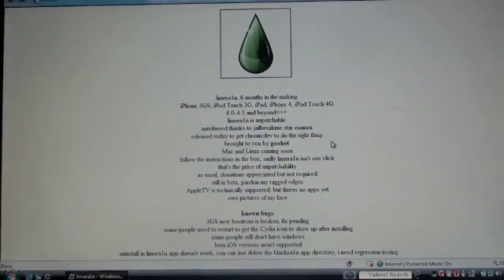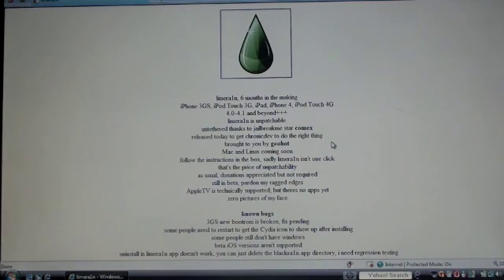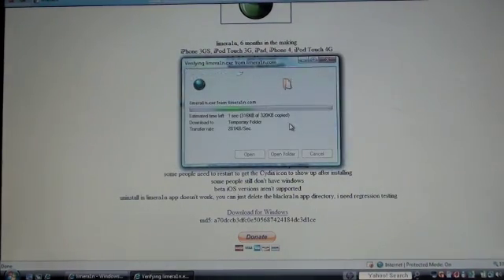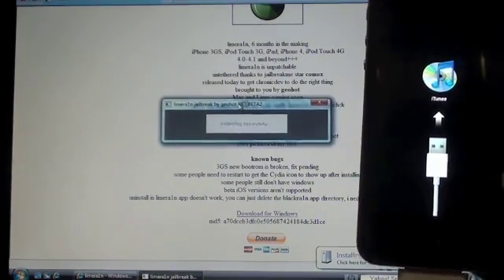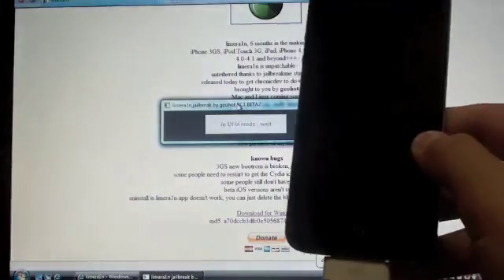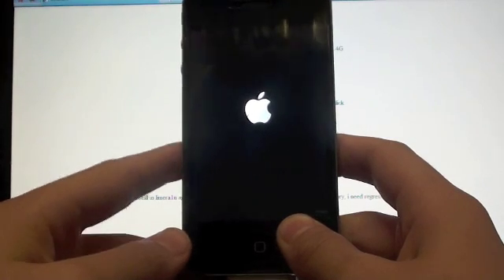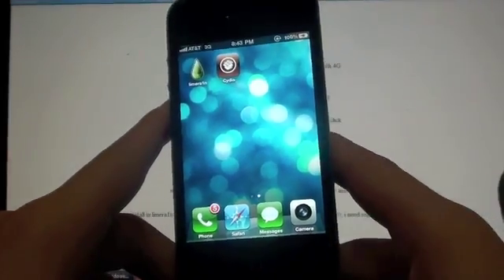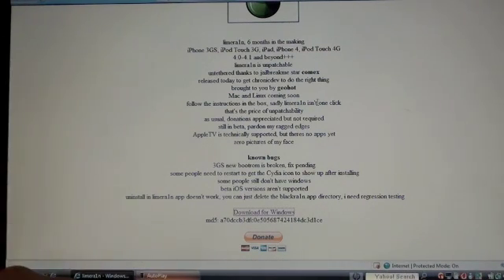Jailbreak IOS 5 for iPod Touch 4G, iPhone 4, iPhone 3GS, iPod Touch 3G